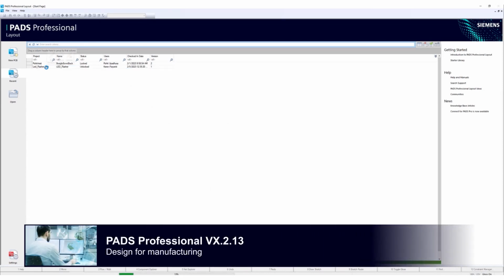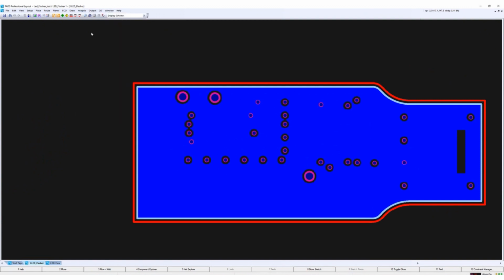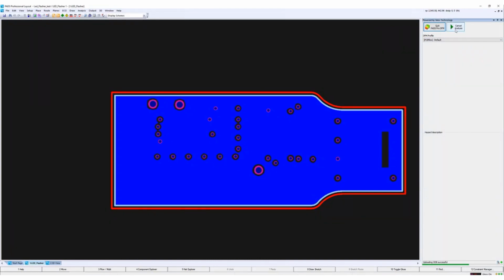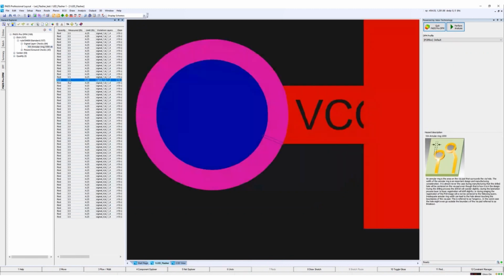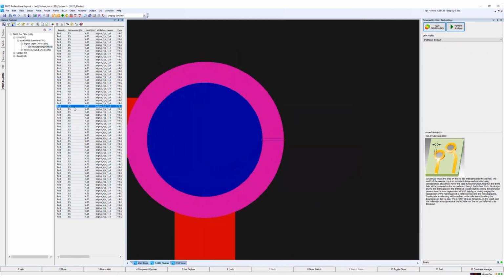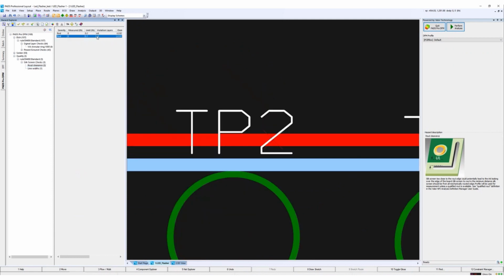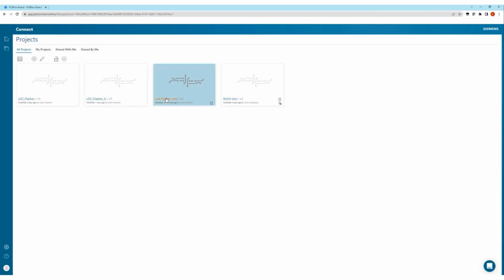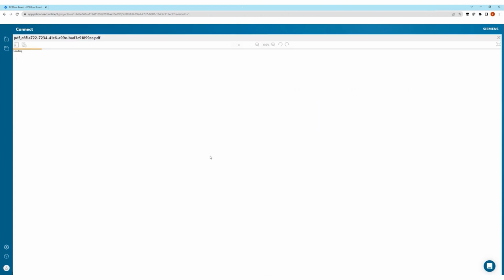PADS Professional Premium DFM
PADS Professional Premium DFM is everything you get with PADS Professional Premium, with integrated DFM powered by PCBFlow. Take your electronic designs from prototype to production in one environment.